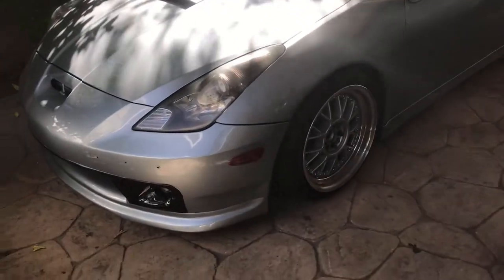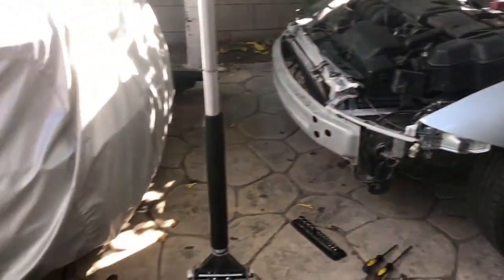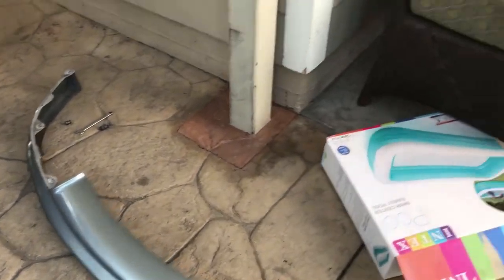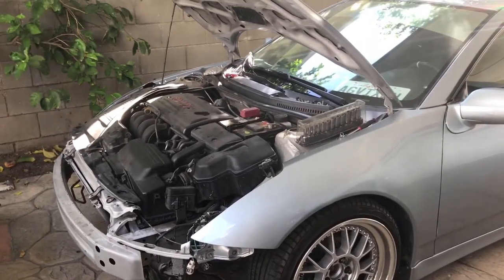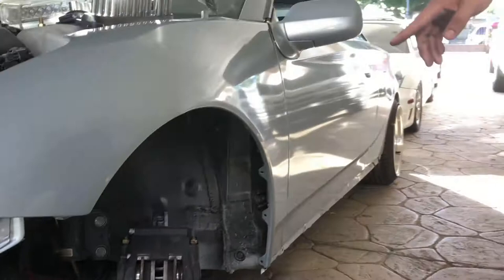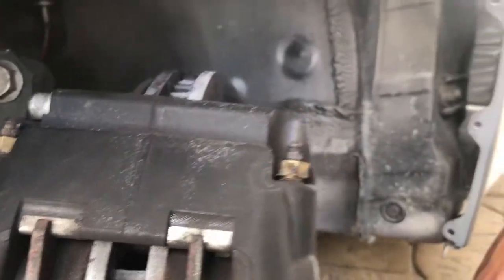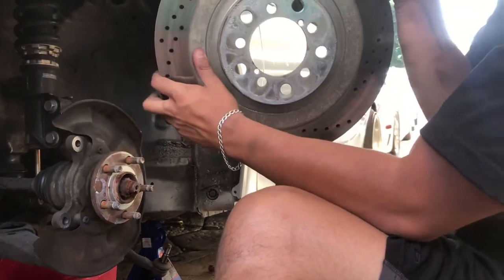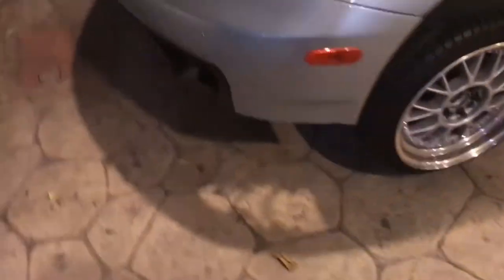Celica Part Out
Today we are parting out mark celica taking off the front coils, molly side skirts, oem hids jdm, big break kit, front lip and jdm side markers